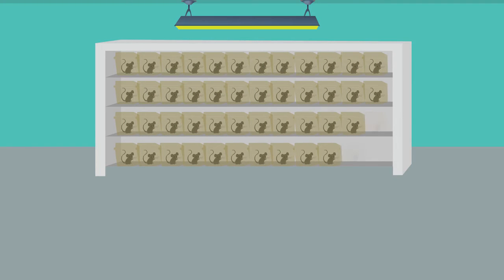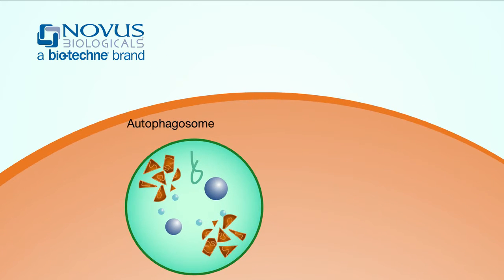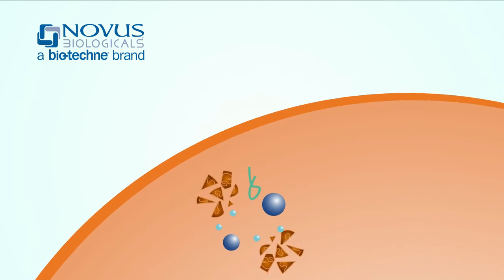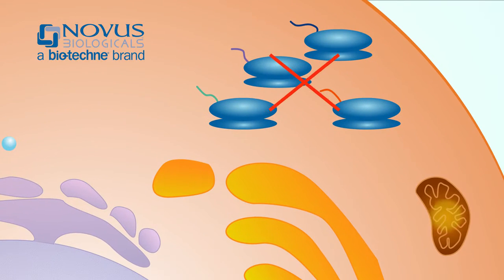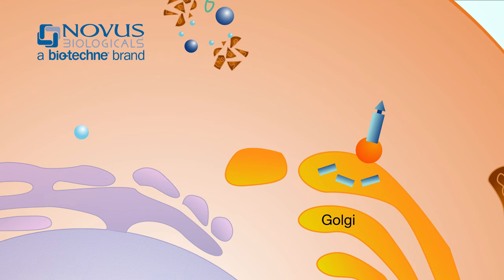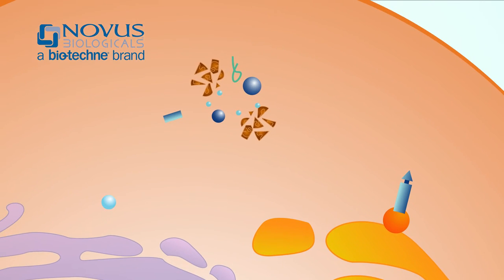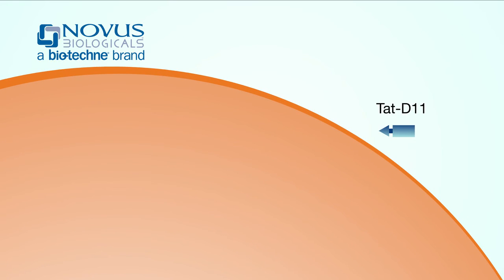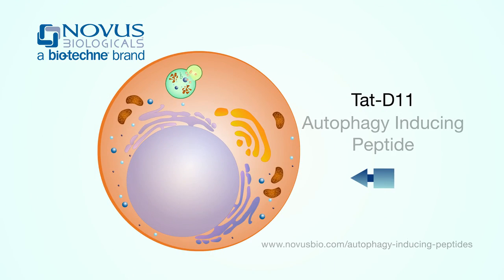Inducing autophagy with Novus’ Tat-D11 and Tat-L11 Peptides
Many standard methods to induce autophagy lack desired specificity. Both starvation and rapamycin, an allosteric inhibitor of MTORC1, are known to regulate biological processes other than autophagy. The non-specific nature of these methods complicates data interpretation and has driven the preference for loss-of-function Atg mutants to analyze autophagy. In 2013, the discovery of engineered Tat-Beclin 1 provided the first method to induce autophagy without non-specifically regulating other pathways. Peptides comprised of the autophagy-inducing region of Beclin 1 fused to the HIV-Tat protein were demonstrated to increase autophagosome and autolysosome numbers, as well as protein degradation. Since then, Tat-Beclin 1 peptides have been widely used to successfully induce autophagy both in vitro and in vivo. Here we demonstrate the enhanced potency of a shorter Tat-Beclin 1 peptide to induce autophagy. This shorter peptide, Tat-Beclin 1 D11 (Tat-D11), increases autophagosome and autolysosome induction by over fivefold compared to the longer peptide, Tat-Beclin 1. These results demonstrate the superior potency of Tat-D11 over Tat-Beclin 1.